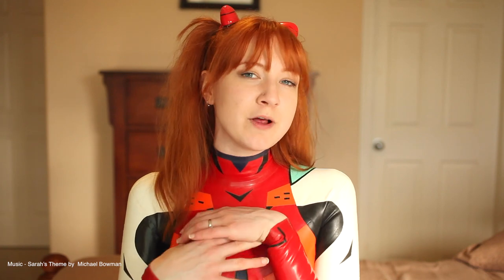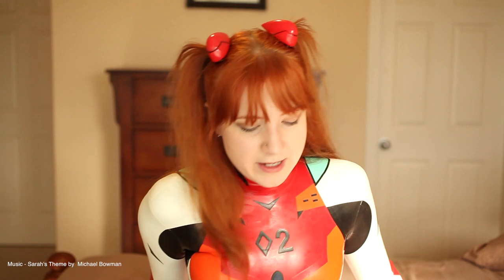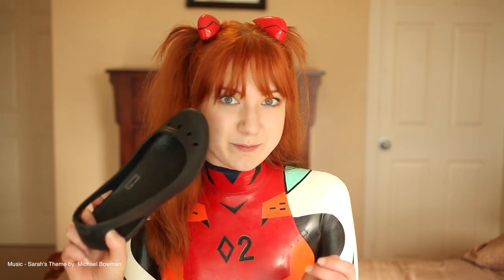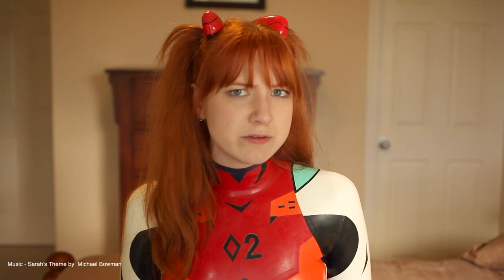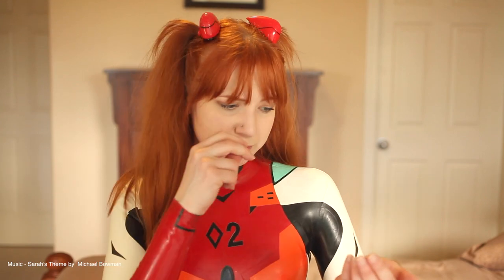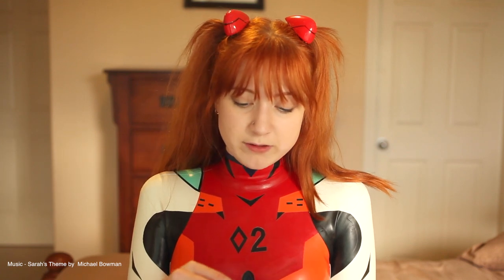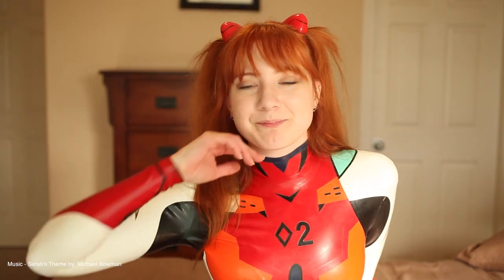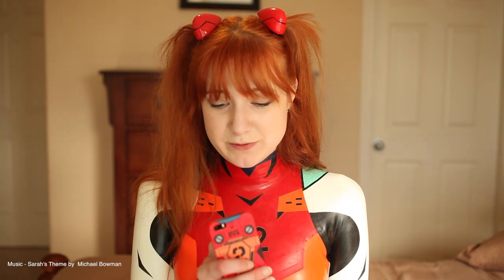Asuka Langley Cosplay - Latex Catfish Review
Also thank you to Socksy Cosplay for your in depth Latex Catfish review video! It inspired me to purchase mine!